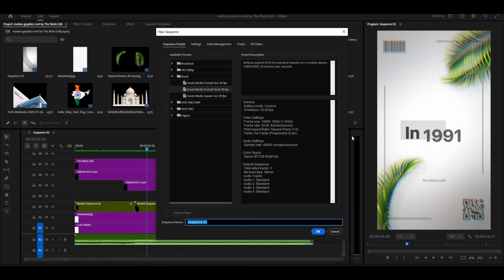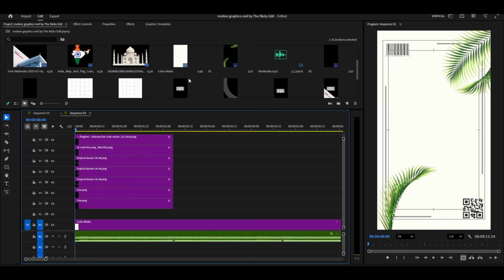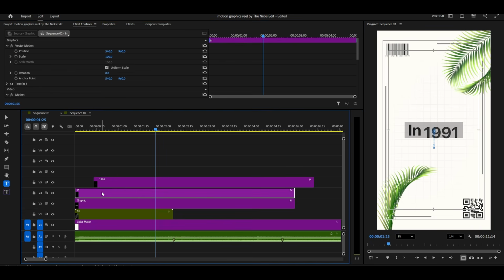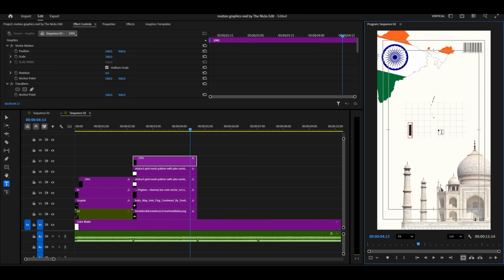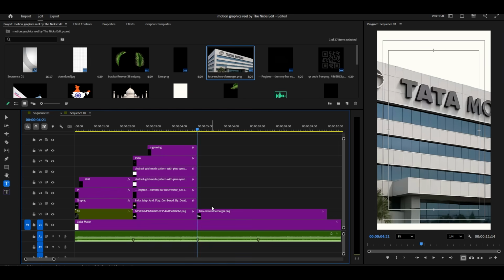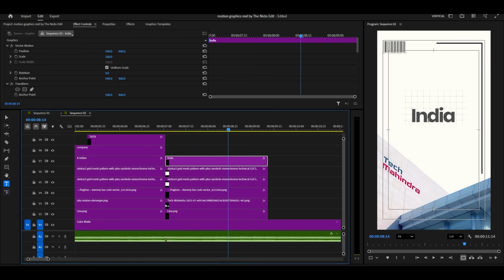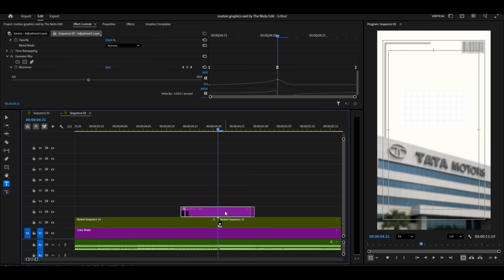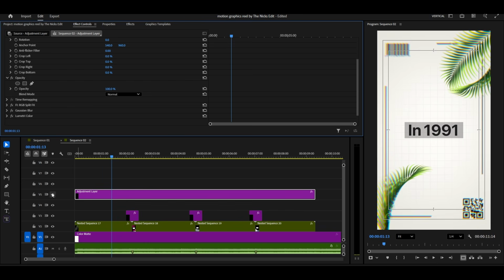Motion Graphics Reels with This Step-by-Step Guide | Premiere Pro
In today’s detailed Premiere Pro tutorial, we are going to create a clean, modern, and premium motion-graphics style reel — without using After Effects at all. Even if you are a beginner, follow each step exactly, and you will get the same high-quality results.

What you will learn in this tutorial:
• Perfect Vertical Reel Setup (1080x1920)
• PNG-based motion design for a trendy style
• Professional text reveal animations using Transform
• Smooth blur transitions between scenes
• Subtle camera movement and rotation for a premium feel
• Shadow + color + vignette finishing for cinematic look
• Nesting workflow to keep your timeline organized

If you want the exact same Premiere Pro project file with all animations already done —
👉 Join Membership & Download Project File